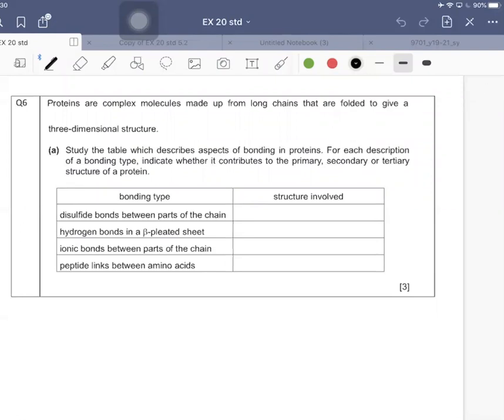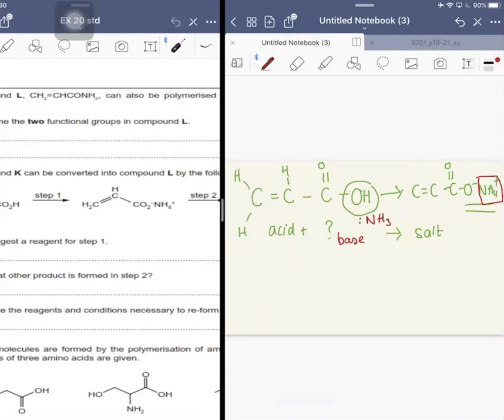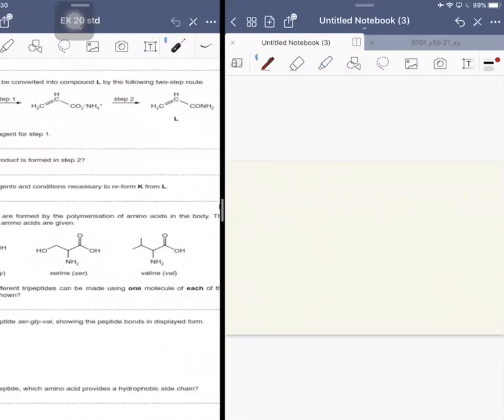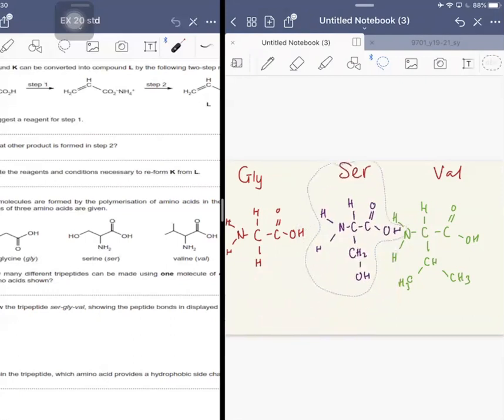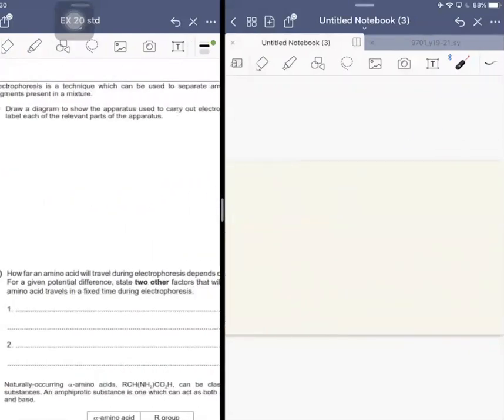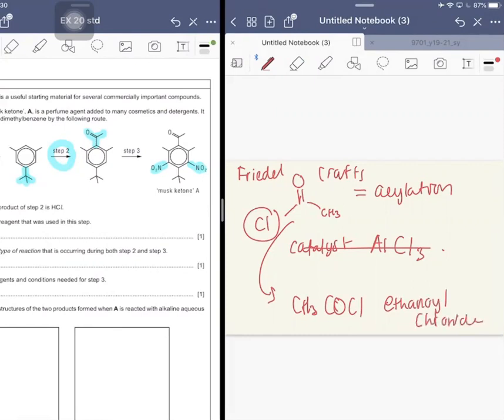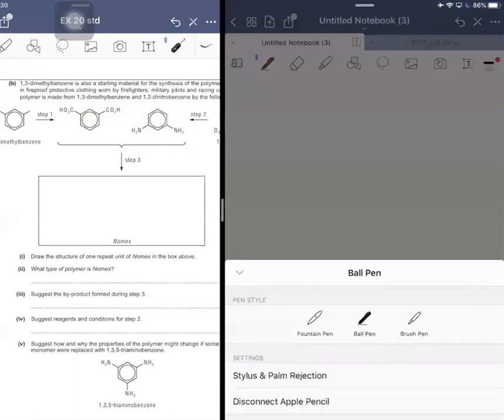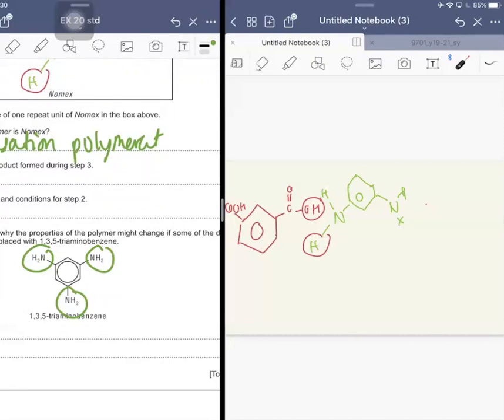U4.1 30th June 2020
Exercise 20 Q6-13